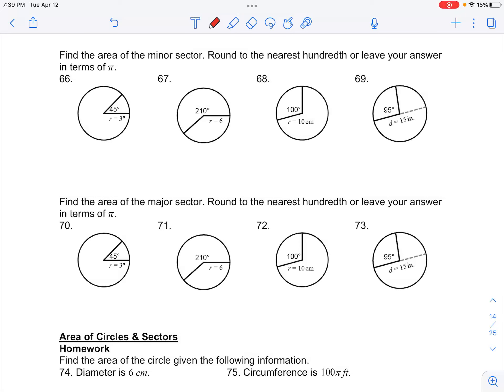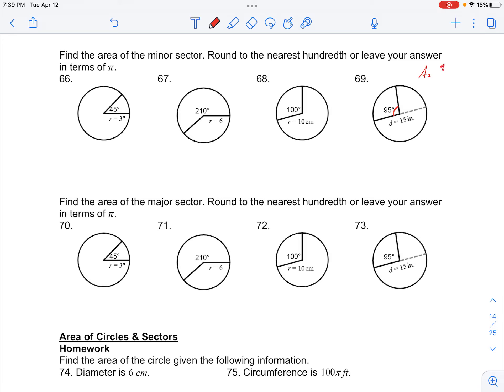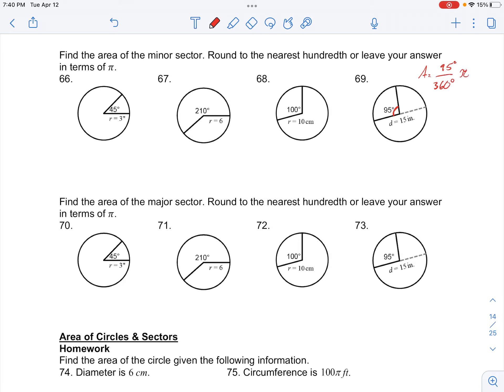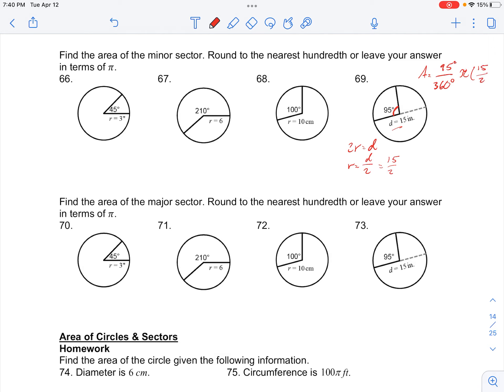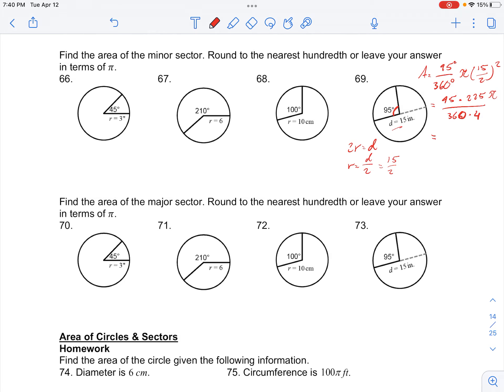algii area of figures cw hw 69